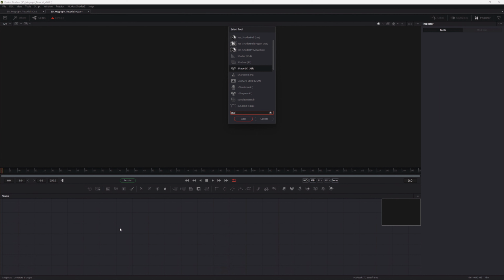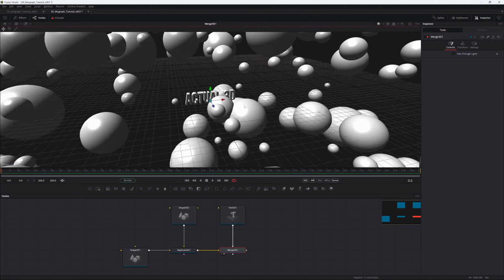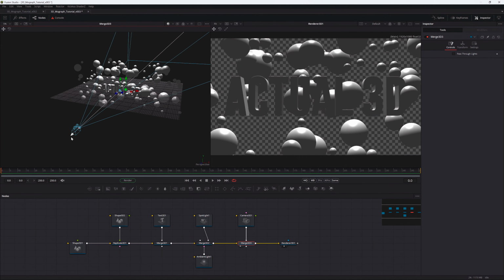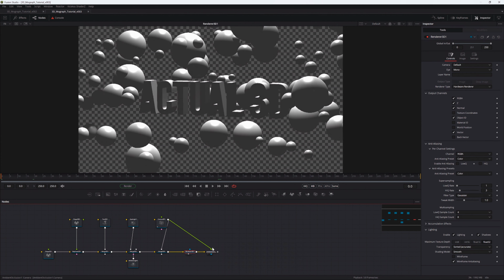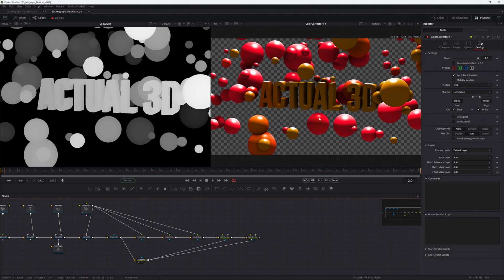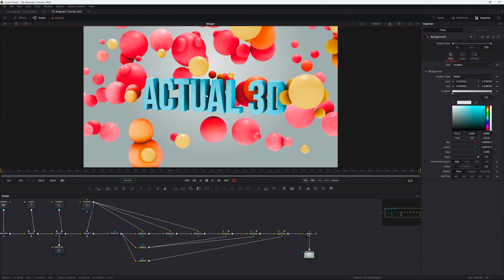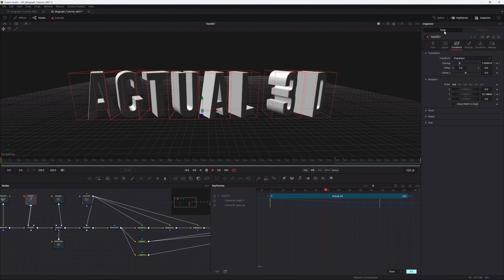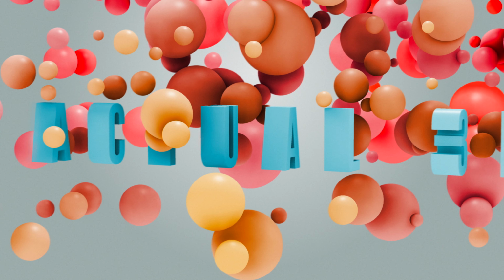Make Cinema 4D and Blender TREMBLE with Just DAVINCI RESOLVE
In this beginner friendly tutorial we'll take a deepdive in how to create actual 3D motion graphics in Fusion.

Thank you for checking out the video, leave a comment on what you want to see in the future!

Chapters:
00:00 – Replicate 3D Jitter Techniques
02:30 – Creating & Styling 3D Text
03:30 – Lights, Camera, Render!
06:20 – Anti Aliasing and Ambient Occlusion
08:40 – Copy Aux and Colors
16:00 – Adjustments and Finalizing

I am using the Blackmagic Fusion Standalone application, but everything I do here can be done in the Fusion page of DaVinci Resolve.